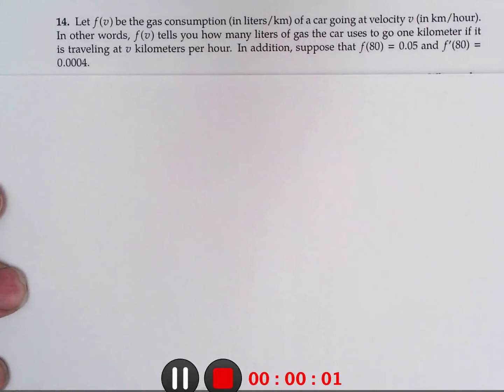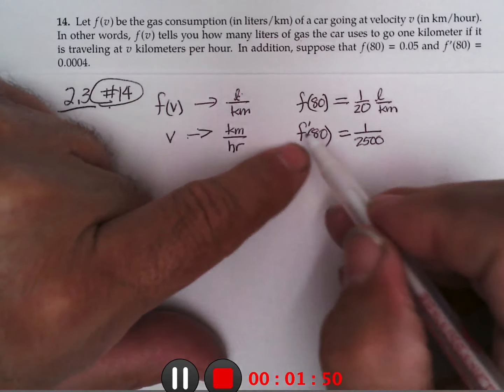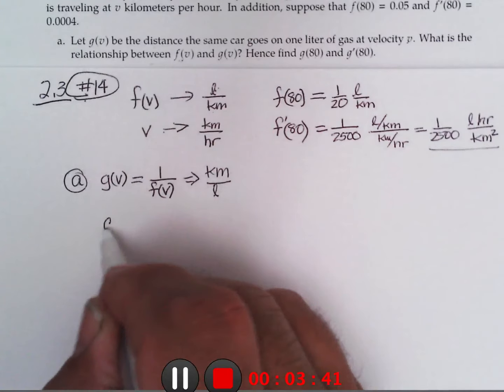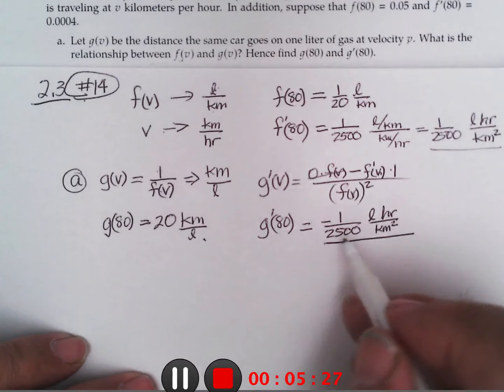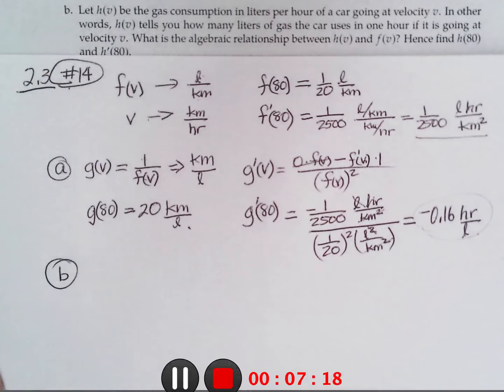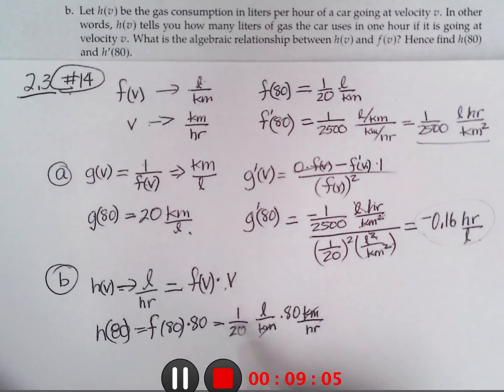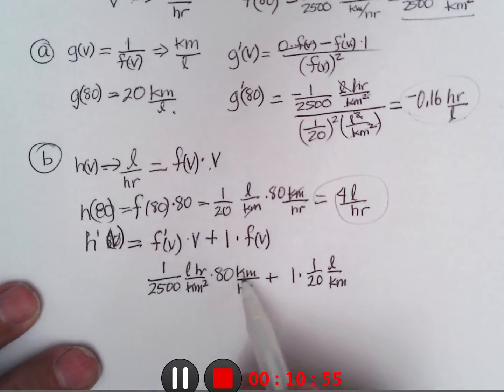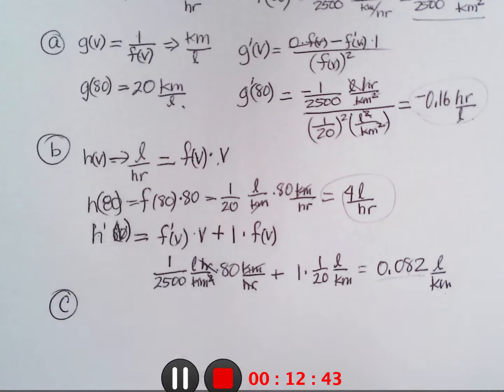Section 2 3 Pb 14